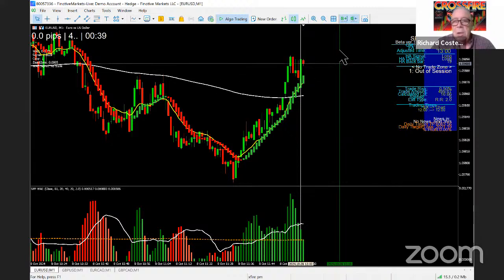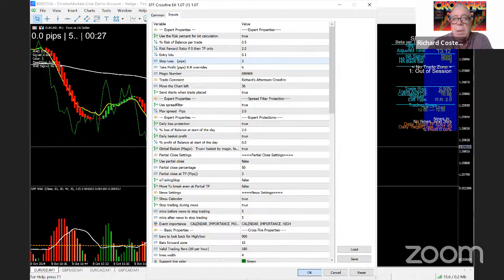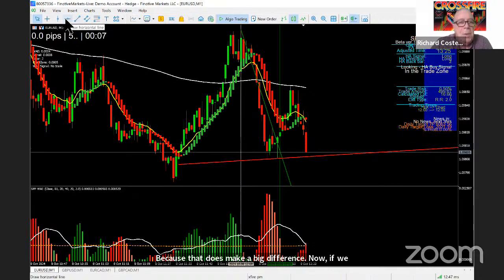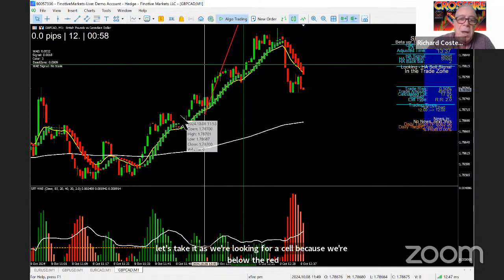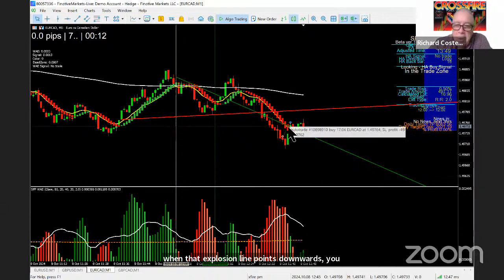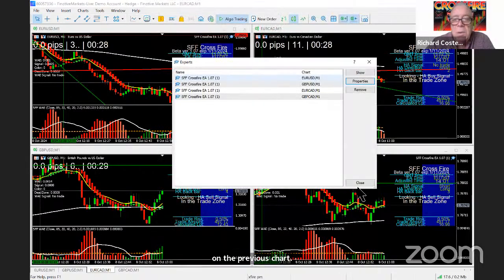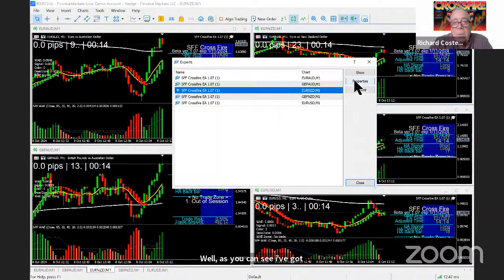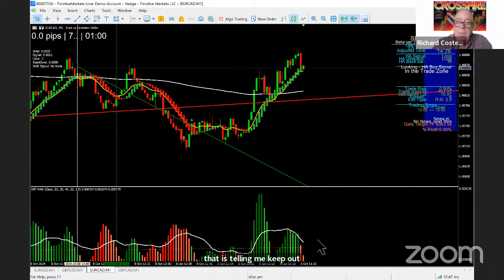Richard Costello's Personal Meeting Room